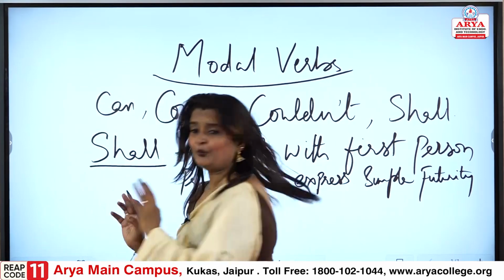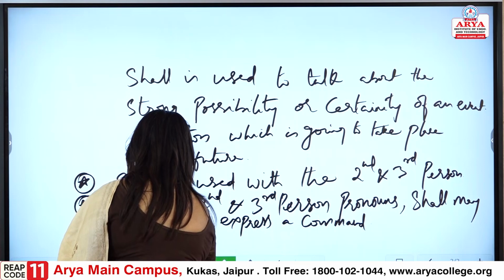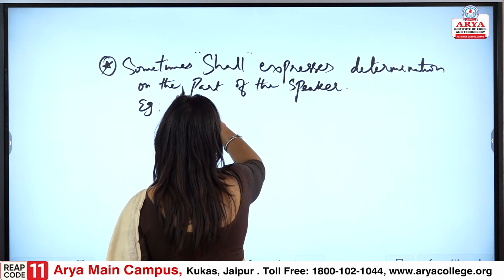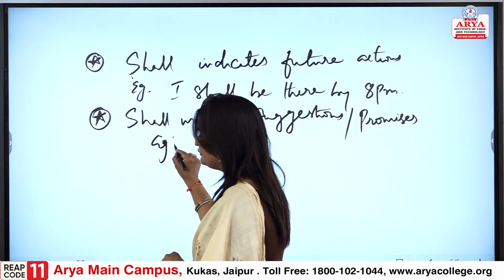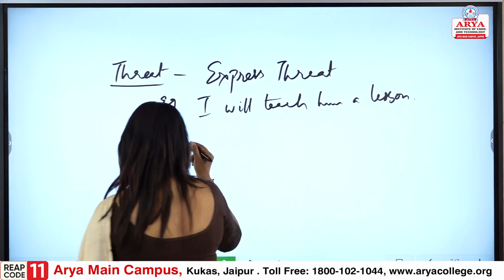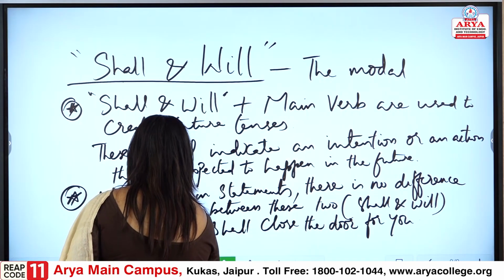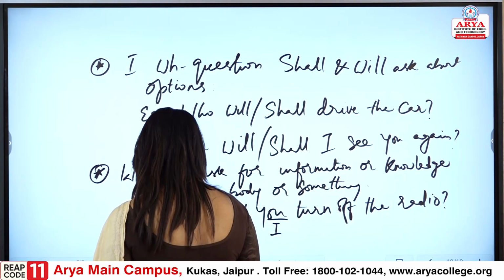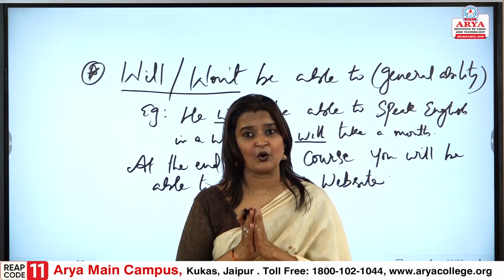Lecture - 12 | Modal Verbs Part-02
Subject :  Communication Skills
Lecture : 12
Topic : Modal Verbs Part-02
Course : B.Tech
Year / Semester : 2nd Year